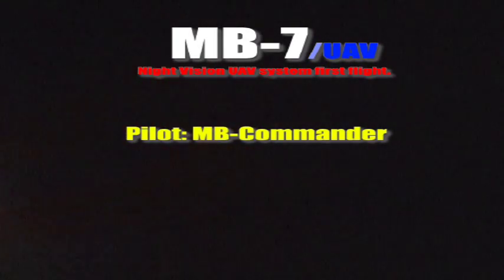MB-7/UAV Night Vision system flight test. (Hughes 500MD TOW Defender)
This is the first real night vision flight under pitch dark conditions at the Orlando RCACF field. The closest lights are about half a mile away coming from the highway. With the naked eye you could barely see maybe 10 yards away, but with the MB-7/UAV night vision system you could see every detail on the terrain, even hundreds of yards away. I don't have a video recorder for the UAV camera system so the video was taken from filming directy at a 6" portable DVD LCD screen, not great but enough for flying the helicopter at night without a problem. The voices are from my friends which stayed around until nightfall to see what the MB-7/UAV was built to do best: to own the night.
Both the OSD Pro and GPS module are awaiting installation and should go in shortly.